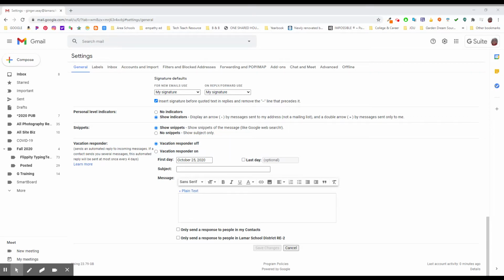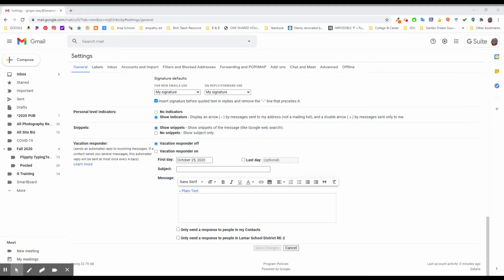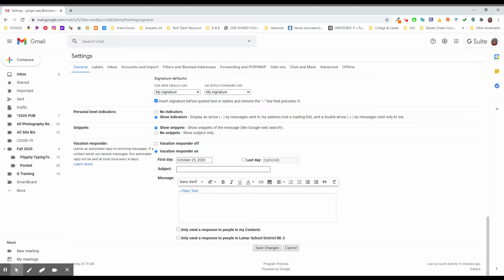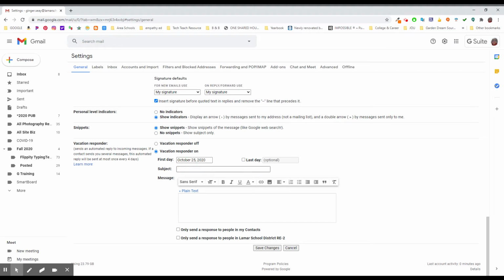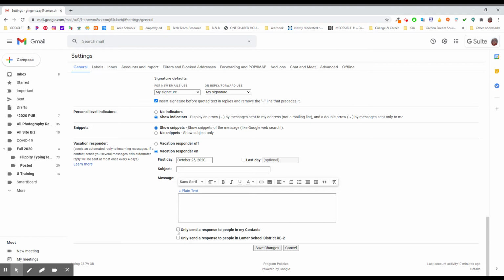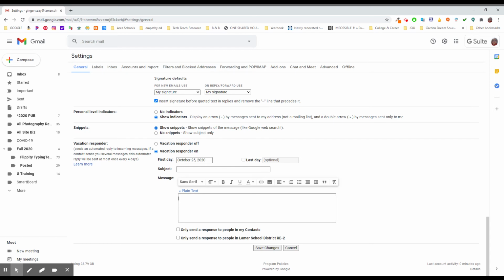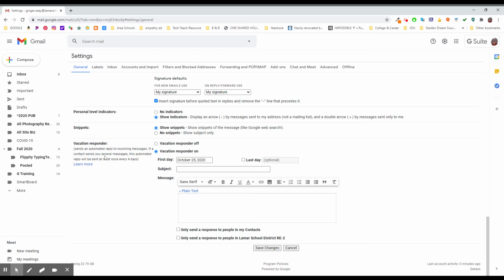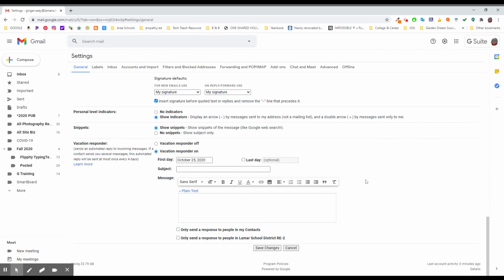GMAIL: Vacation Responder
How to use the Vacation Responder within Gmail for communication even while you're out of the office!